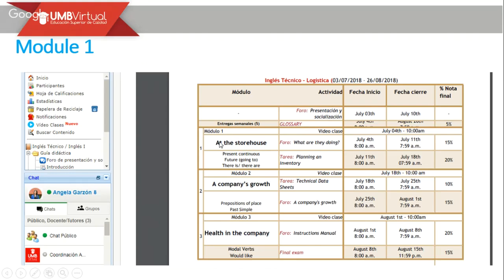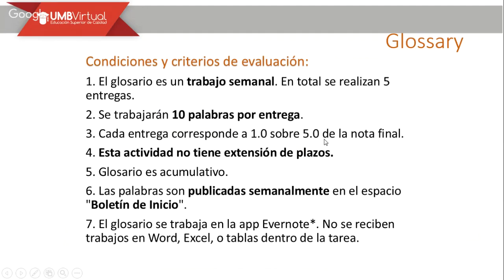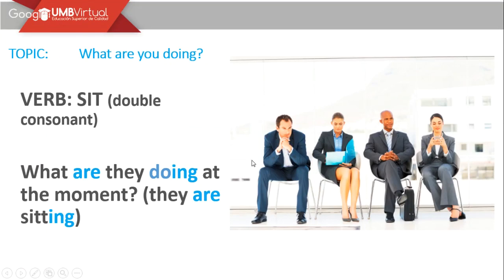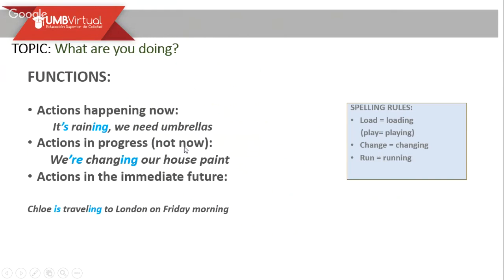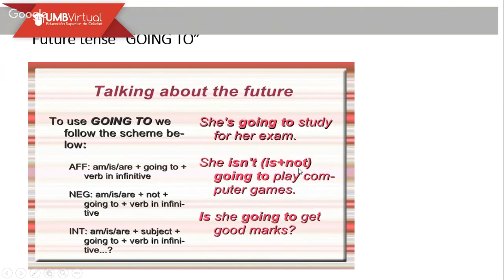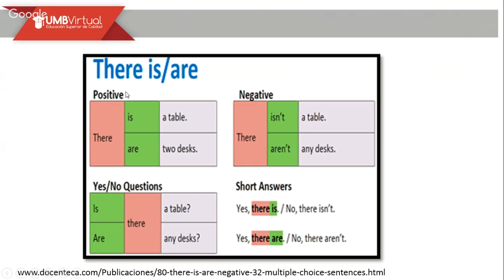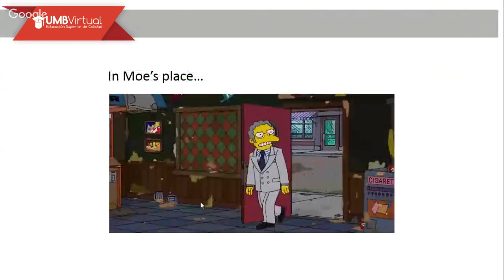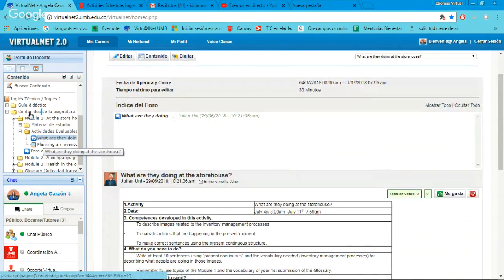Inglés técnico I Mod 1 Logística (Prof. Angela Garzón)